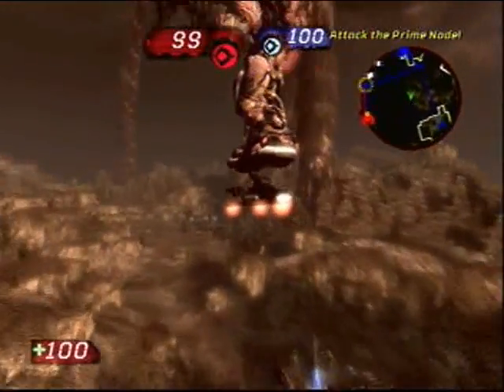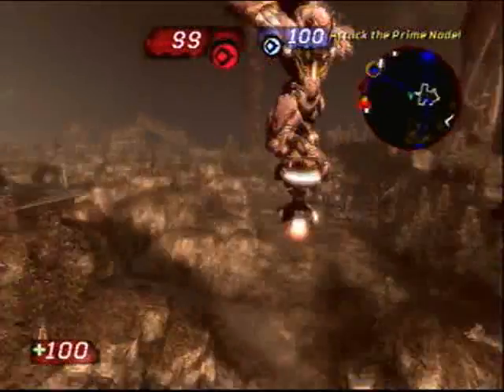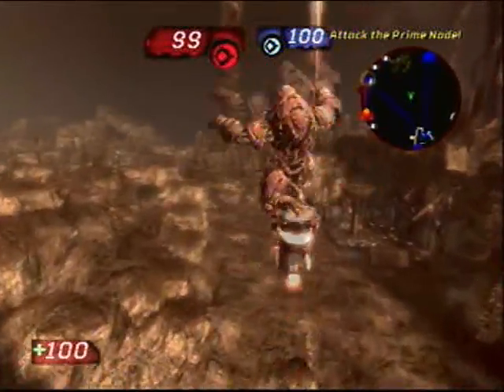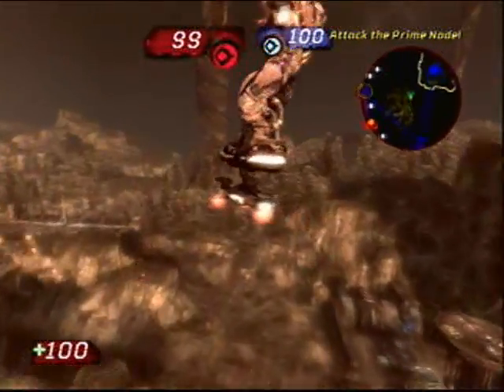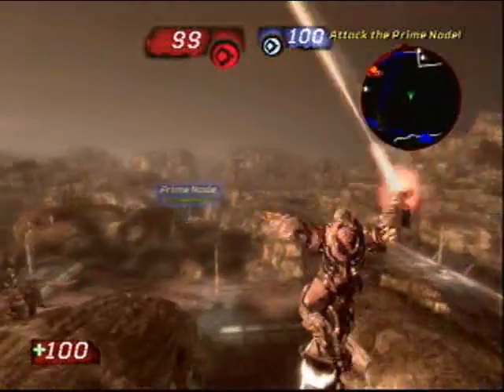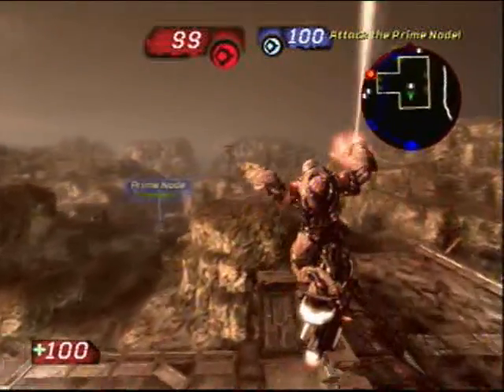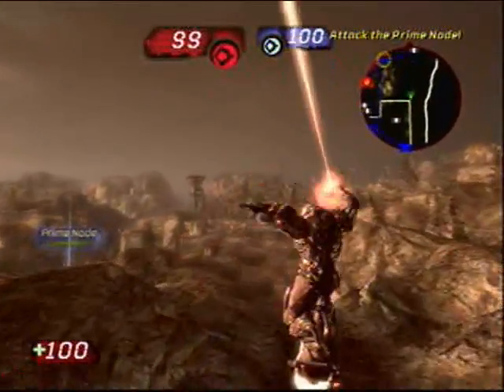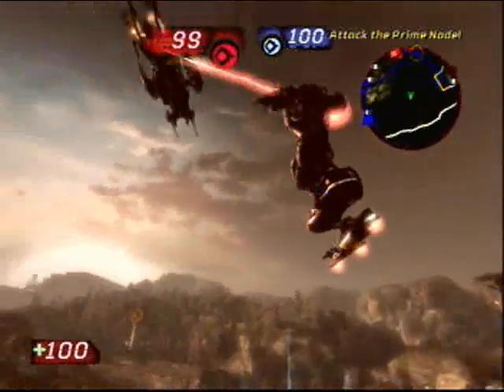UT3 : Hover Board Tricks!!!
In this video I just have some fun showing you what you can do with the Hover Board in Unreal Tournament 3 for the Xbox 360.